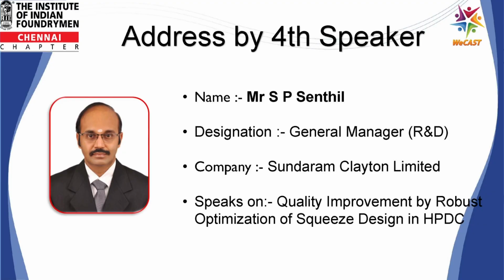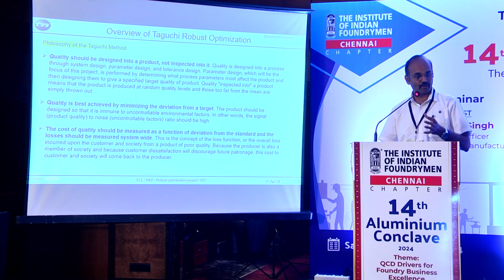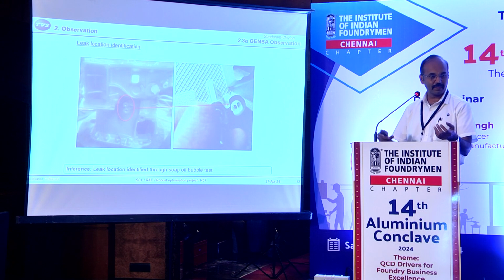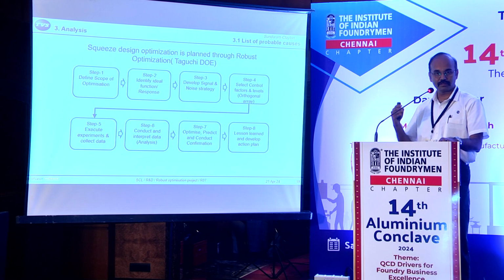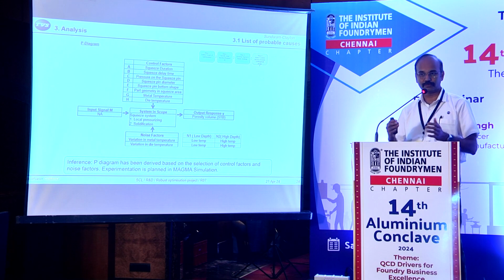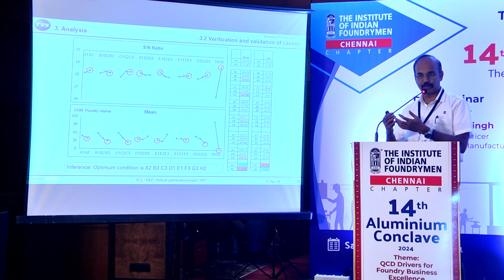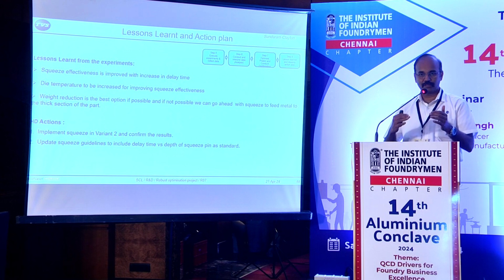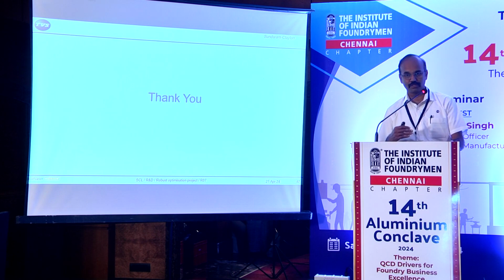IIF CHENNAI CHAPTER - 14th ALUMINIUM CONCLAVE 2024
The Institute of Indian Foundrymen, Chennai Chapter organized 14th Aluminium Conclave 2024 meeting  on 27th April 2024 at Hotel Hablis, Guindy, Chennai. Topic  : Quality Improvement by Robust Optimization of Squeeze Design in HPDC, given by Mr S P Senthil, General Manager (R&D), Sundaram Clayton Limited